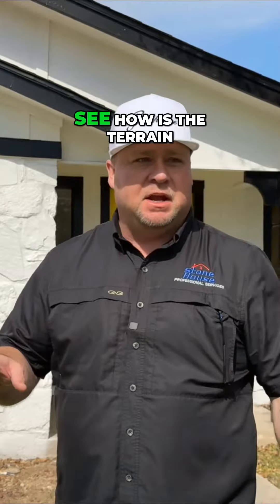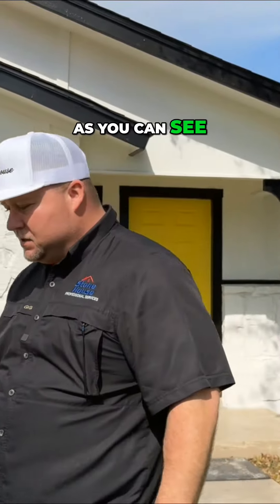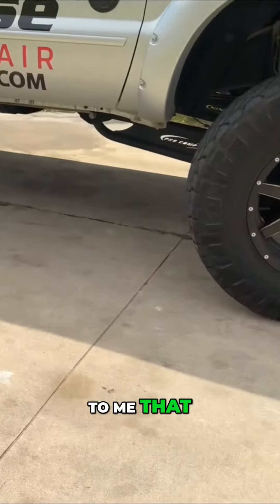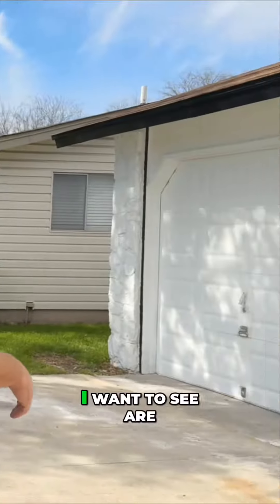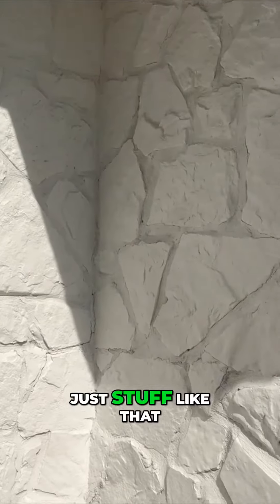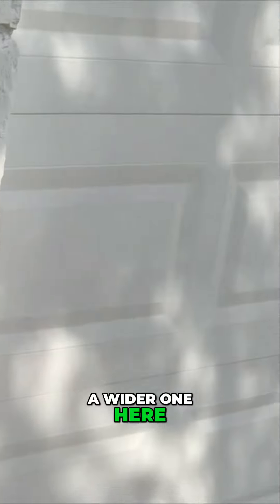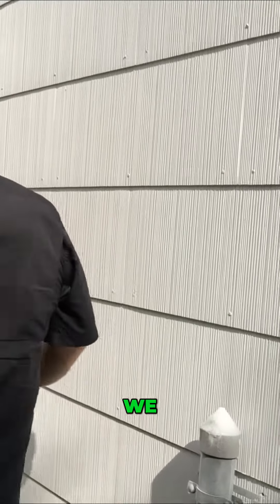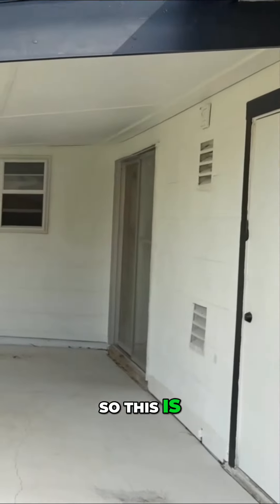Spot Foundation Problems: Learn to Identify and Assess Movement! 🏠🔍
Learn to spot foundation problems with expert tips! 🏠🔍